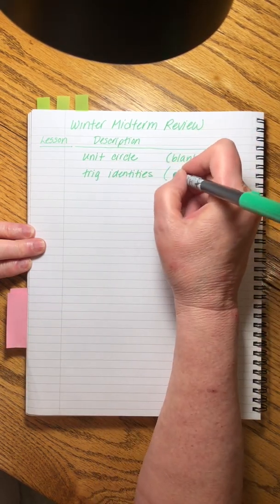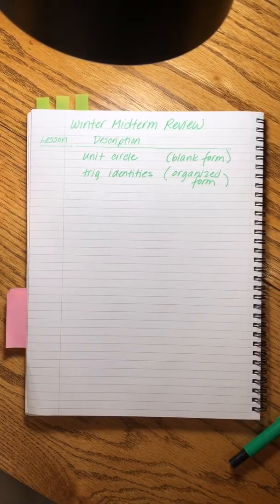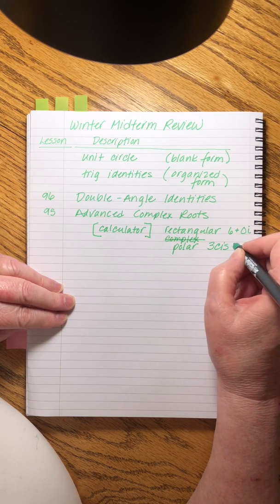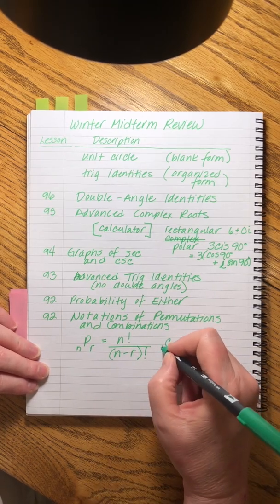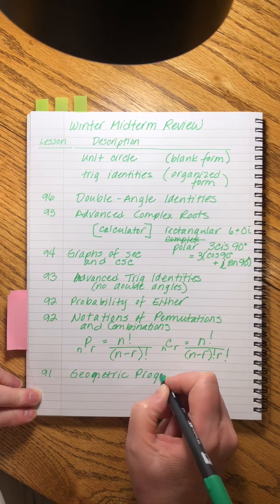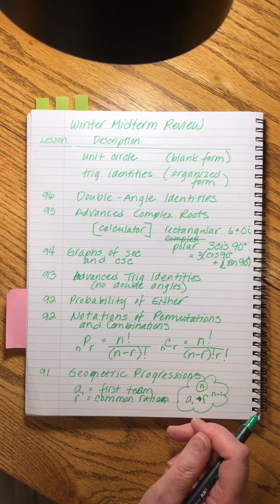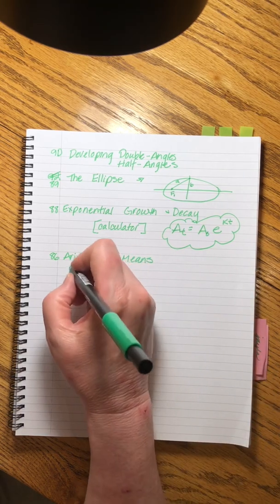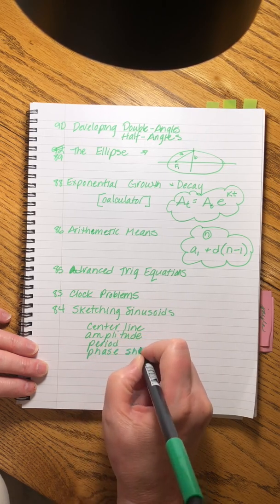Saxon Advanced Mathematics | Winter Midterm Review